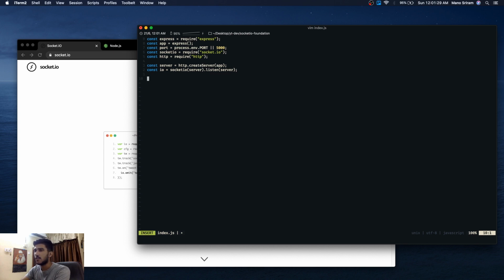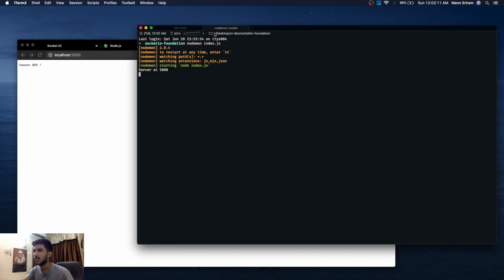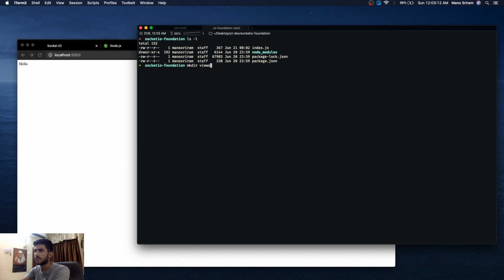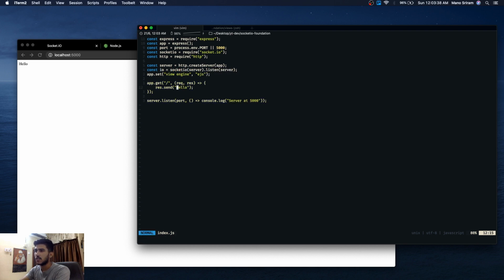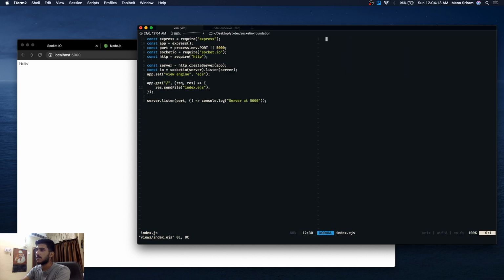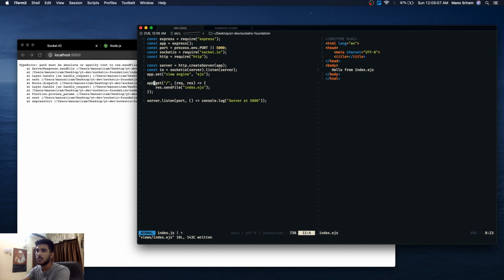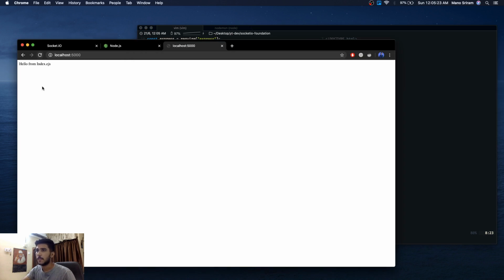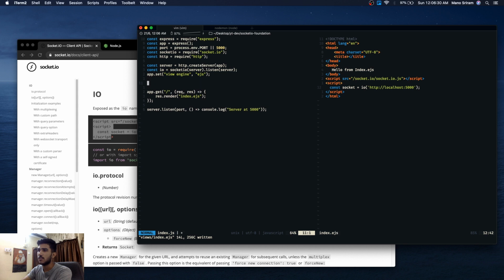NodeJS SocketIO Tutorial Part-1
In this series, we'll implement a real-time typing app where multiple users can type at a time.

In this video, we'll set up a socket connection between server and client.